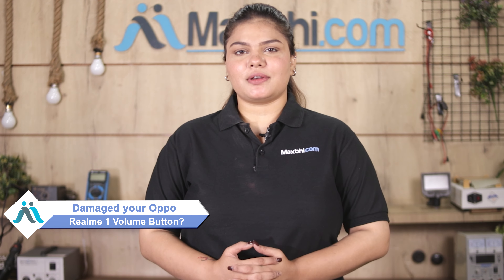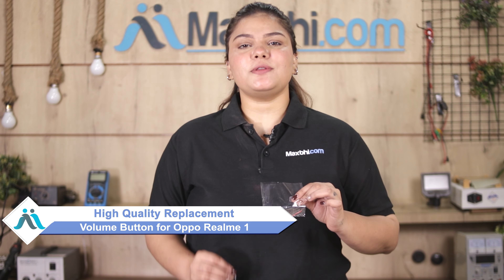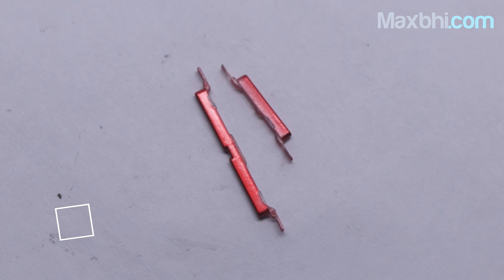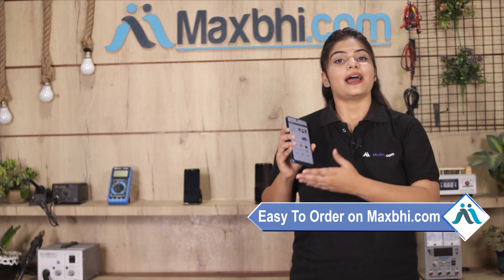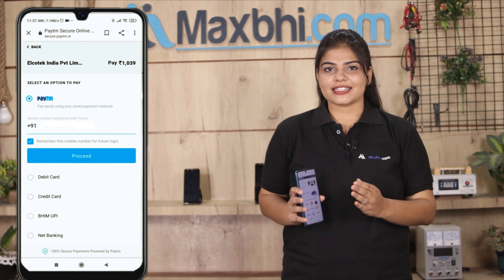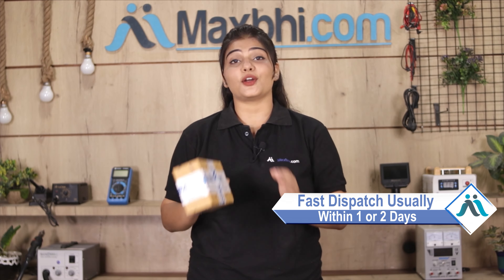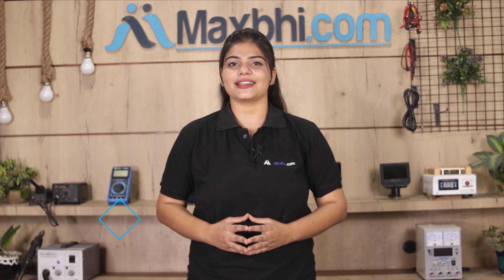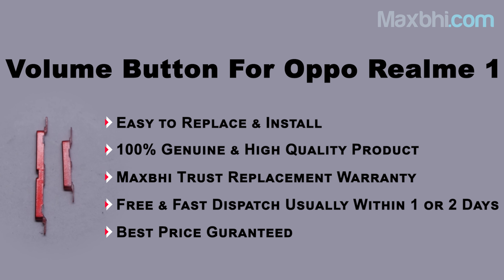Buy Oppo Realme 1 Volume Button, Free Delivery High Quality Best Price Maxbhi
Damaged Volume Button in your Oppo Realme 1? The replacement Volume Button for Oppo Realme 1 comes with replacement warranty and the shipping is done in secured packing to make sure you get the product in perfect shape.